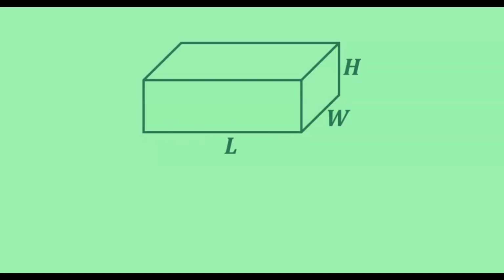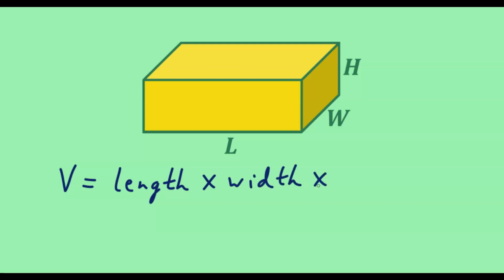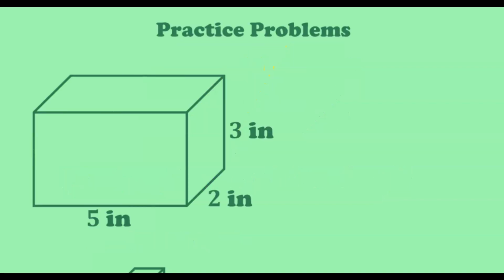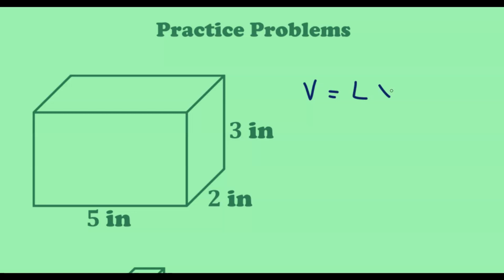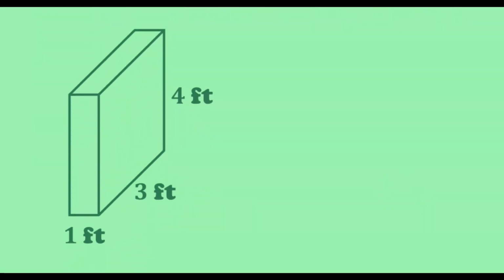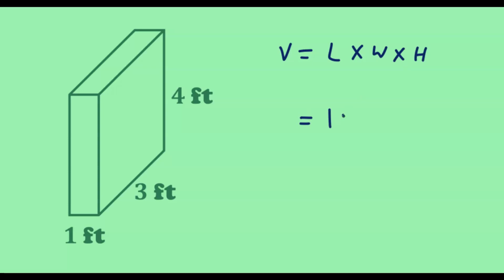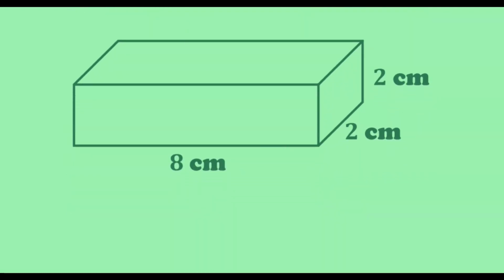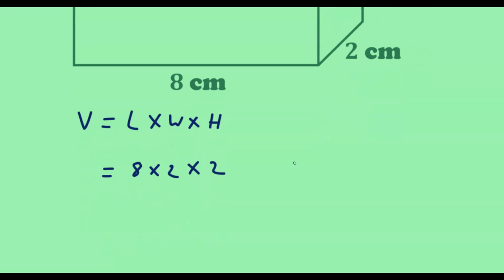The Volume of a Rectangular Prism | The Volume of a Cuboid | Geometry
In this video, we learn that the volume of a rectangular prism is equal to its length times its width times its height. We also go over a few practice problems.

Do you want to learn how to calculate the surface area of a rectangular prism? Then check out this video!